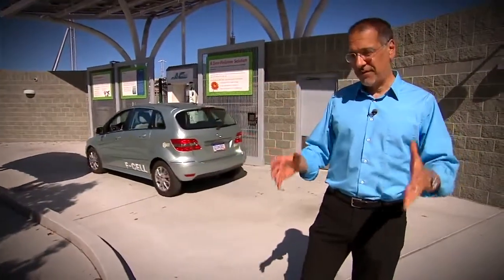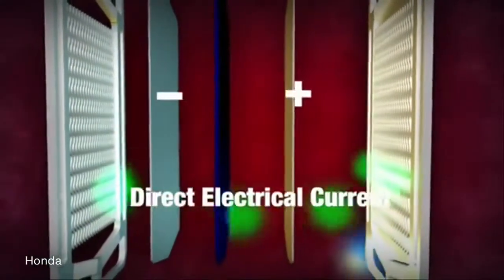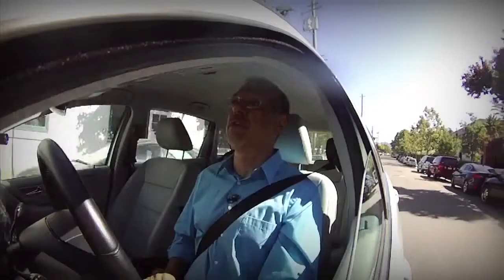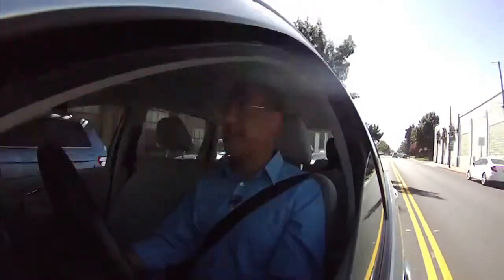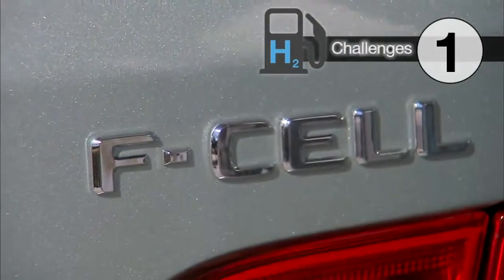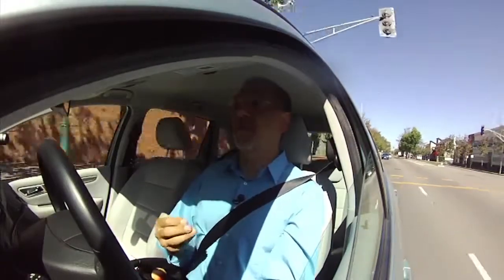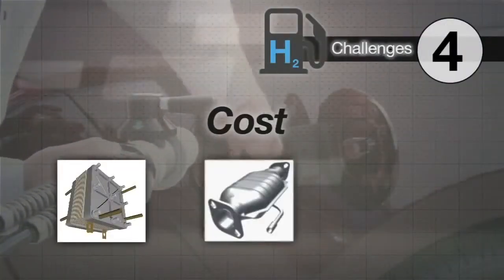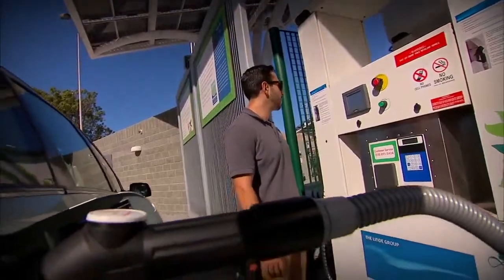Hydrogen Fuel Cell | Another Kind of Electric Car (No More Fossil Fuel System)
A fuel cell is a device that converts the chemical energy from a fuel into electricity through a chemical reaction with oxygen or another oxidizing agent.[1] Hydrogen is the most common fuel, but hydrocarbons such as natural gas and alcohols like methanol are sometimes used. Fuel cells are different from batteries in that they require a constant source of fuel and oxygen/air to sustain the chemical reaction; however, fuel cells can produce electricity continually for as long as these inputs are supplied.

The first fuel cells were invented in 1838. The first commercial use of fuel cells came more than a century later in NASA space programs to generate power for probes, satellites and space capsules. Since then, fuel cells have been used in many other applications. Fuel cells are used for primary and backup power for commercial, industrial and residential buildings and in remote or inaccessible areas. They are also used to power fuel-cell vehicles, including forklifts, automobiles, buses, airplanes, boats, motorcycles and submarines.

There are many types of fuel cells, but they all consist of an anode, a cathode and an electrolyte that allows charges to move between the two sides of the fuel cell. Electrons are drawn from the anode to the cathode through an external circuit, producing direct current electricity. As the main difference among fuel cell types is the electrolyte, fuel cells are classified by the type of electrolyte they use followed by the difference in startup time ranging from 1 sec for PEMFC to 10 min for SOFC. Fuel cells come in a variety of sizes. Individual fuel cells produce relatively small electrical potentials, about 0.7 volts, so cells are "stacked", or placed in series, to increase the voltage and meet an application's requirements.[2] In addition to electricity, fuel cells produce water, heat and, depending on the fuel source, very small amounts of nitrogen dioxide and other emissions. The energy efficiency of a fuel cell is generally between 40--60%, or up to 85% efficient in cogeneration if waste heat is captured for use.